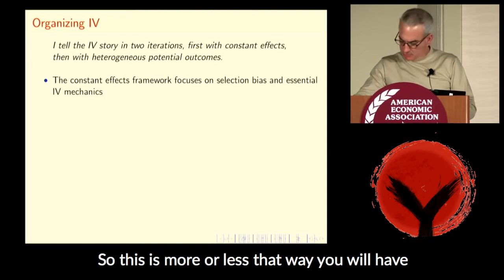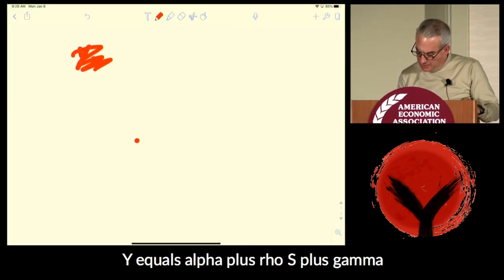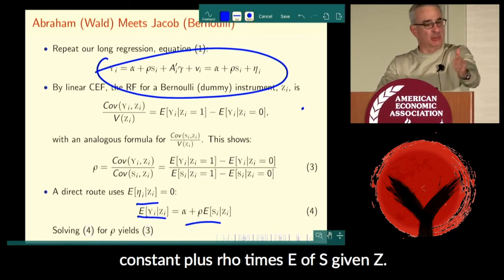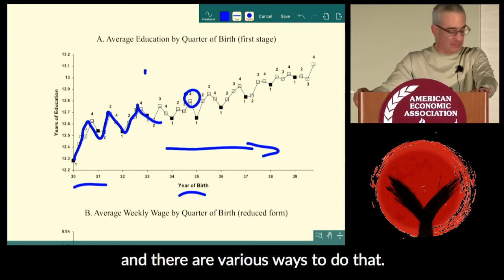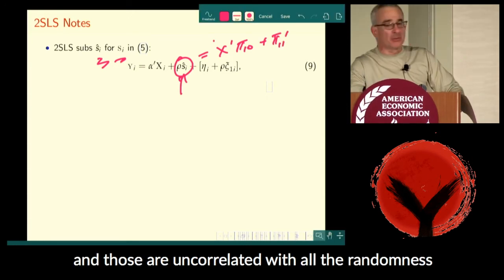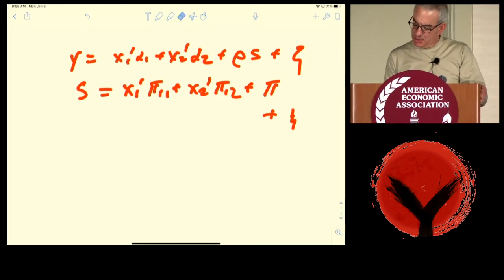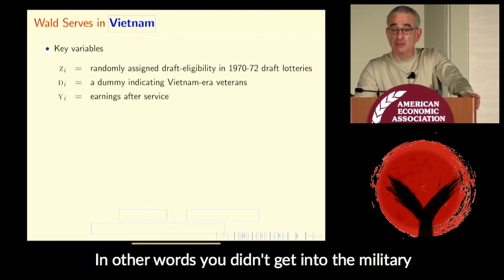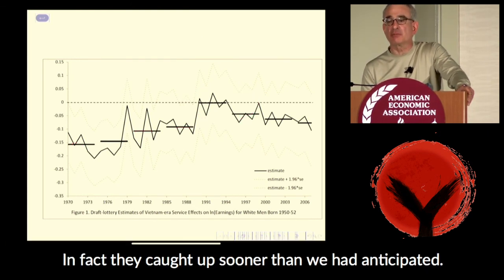Mastering 'Metrics Online: Old School IV